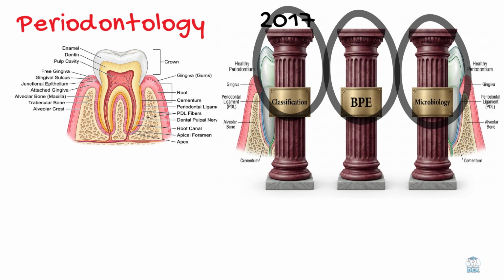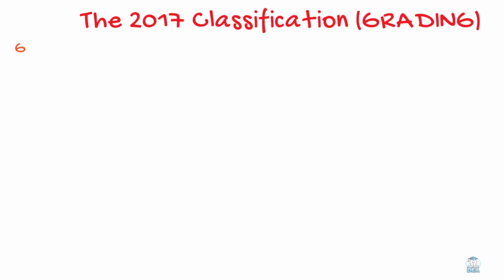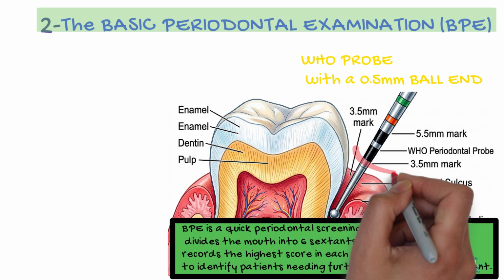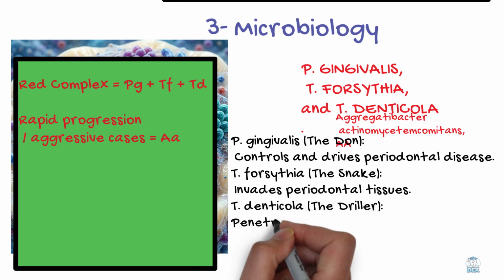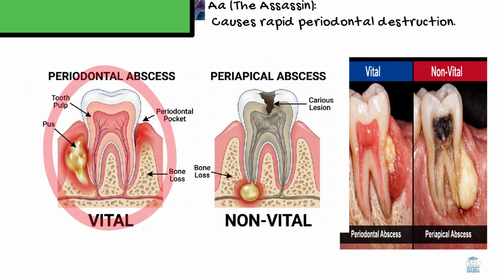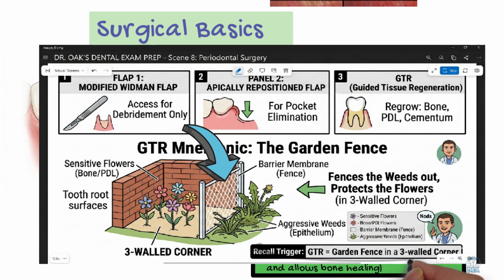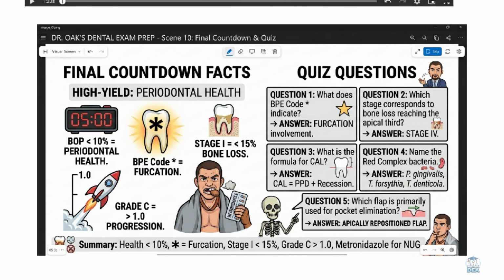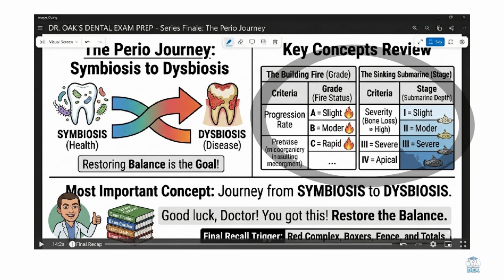Periodontology Masterclass 2017 Classification, Staging & Grading High Yield Exam Guide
Master the 2017 Periodontal Classification and ace your dental exams with this high-yield Periodontology Masterclass. In this video, we simplify complex concepts like Staging and Grading, BPE screening, and the Red Complex bacteria using easy-to-remember mnemonics
What’s Inside:
The 2017 Classification: Understand the 'Sinking Submarine' for Staging and the 'Building Fire' for Grading
BPE Screening: Learn the WHO probe codes with the 'Hiker in the Pink Mist' mnemonic
Microbiology: Meet the 'Red Mafia Gang' (P. gingivalis, T. forsythia, T. denticola) and the 'Adolescent Assassin' (Aa)
Clinical Emergencies: Quick guide to NUG diagnosis and treatment (Metronidazole 200mg)
Surgical Basics: When to use GTR, Modified Widman Flaps, and how to calculate CAL (PPD + Recession)
Whether you are a dental student or preparing for board exams, this Periodontal Review covers everything from symbiosis to dysbiosis
. Don't miss our 5-Minute Rapid Review and Mini Mock Exam at the end!

"Periodontology Masterclass, 2017 Periodontal Classification, Staging and Grading Periodontitis, Dental Exam Prep, BPE Screening Dental, Red Complex Bacteria, NUG Diagnosis and Treatment, Guided Tissue Regeneration (GTR), Clinical Attachment Level calculation, Dental School Mnemonics, Periodontics Review, High Yield Dentistry.